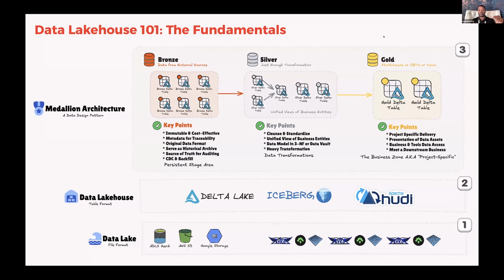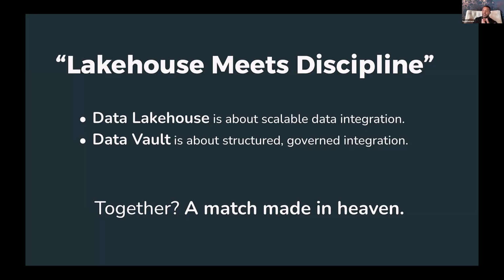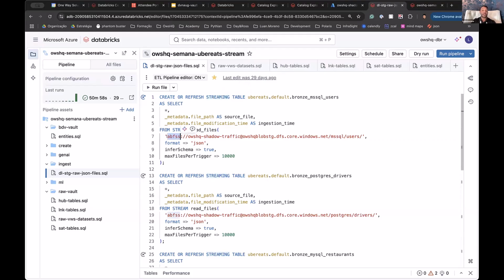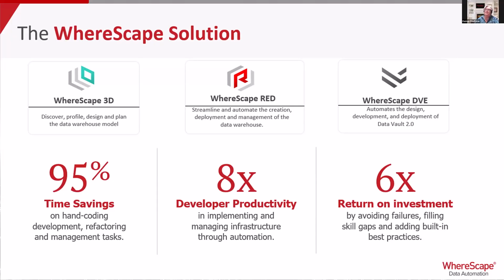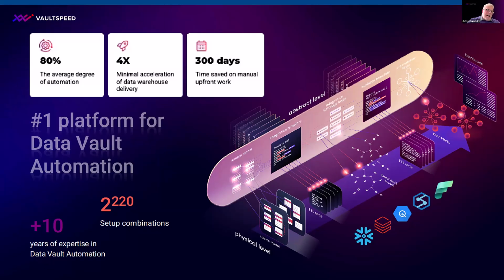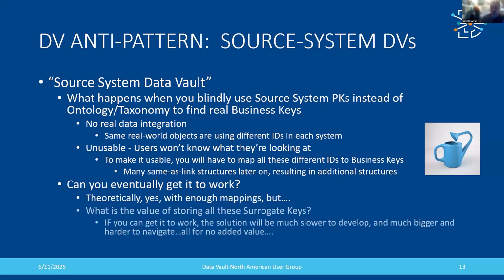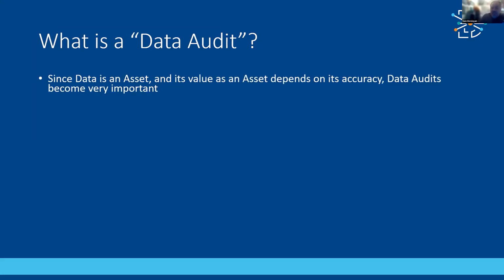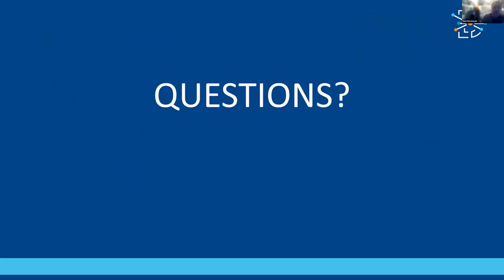Vault-Driven Lakehouse: Best Practices for Data Vault with Medallion and DLT and The Y in Data Vault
🔹 Abstract
Vault-Driven Lakehouse: Best Practices for Data Vault with Medallion and DLT on Databricks with Luan Moreno
Video Time:  0:00:09 to
In a modern data ecosystem, organizations demand data architectures that are scalable, governed, and business-aligned. This session showcases how Data Vault 2.1 principles—designed for agility, auditability, and enterprise scale—can be brought to life using the Medallion Architecture and Databricks LakeFlow.

Luan will walk through an end-to-end example where terabytes of data are ingested and transformed using LakeFlow pipelines, building out both the Raw Data Vault (RDV) and Business Data Vault (BDV) layers. You’ll learn how to model Hubs, Links, and Satellites using Lakehouse-native tools, integrate Point-In-Time (PIT) and Bridge tables for analytics performance, and apply data quality expectations and CI/CD best practices across the workflow.

This session provides a pragmatic blueprint for unifying Data Vault 2.1 methodology with the Databricks Data Intelligence Platform, delivering trusted, high-performance data products that scale with your business.

Data Vault & Fabric: Because Your Last ‘Modern Stack’ Was a Dumpster Fire with Dan Linstedt
1. Ambiguity Around the Term “Data Fabric” - “Data Fabric” is poorly defined and varies by vendor; always ask for clarification when the term is used.  Vendors define it based on their product capabilities, often ignoring the need for people, processes, or governance. There is no single, community-endorsed definition or methodology for building a Data Fabric.
2. Can You Build a Data Fabric Without Data Vault? - Technically, yes—but doing so introduces major risks unless you replace everything Data Vault provides (patterns, rigor, governance). Common alternative architectures (e.g., persistent staging tables or star schemas) lack critical safeguards and methodologies. The suggestion is not to "sell" Data Vault, but to challenge others to think critically about risks and offer Data Vault as a mitigation when gaps appear.
3. Methodological and Architectural Gaps Without Data Vault - Most fabric implementations without Vault become fragile, ad hoc, and overly reliant on consultants or tool-specific patterns.  Key consequences include: Siloed development, No consistent backlog or governance, Tight coupling of data sources and semantics, and Lack of sustainable scaling patterns
4. Team Roles and Ownership - Without Vault, teams become “everything teams” (ingestion, governance, semantic modeling, etc.)—which leads to lack of accountability.  Vault encourages role specialization (acquisition vs. provisioning) and formal governance responsibilities.
5. Fabric Becomes a “Data Junkyard” Without Discipline - Without clear architectural boundaries and standards, fabric environments devolve into integration swamps. Medallion architectures (bronze/silver/gold) are just labels without clear methodology or control.
6. Recommended Strategy: Collaborate, Don’t Combat - Always agree that a data fabric is needed—but ask how risks will be addressed.  Data Vault should be positioned as part of a joint solution, especially when working with “fabric-first” teams.

The Y in Data Vault with Sam Bendayan
Much is written and talked about regarding the nuts & bolts of DataVault standars, but in this presentation we’re going to step back and take a look at the big picture, and then drill down into the DataVault Standards to show why the standards exist and what they’re trying to solve.  Many situations always come up that are not exactly in the book, so knowing the big picture of what we’re trying to solve with DataVault will help you think through difficult situations in your DataVault projects.